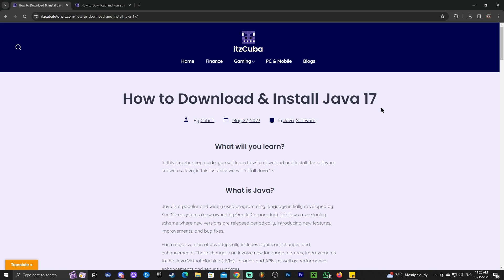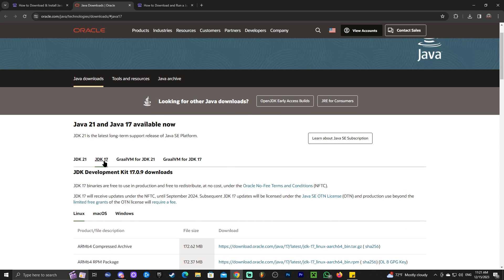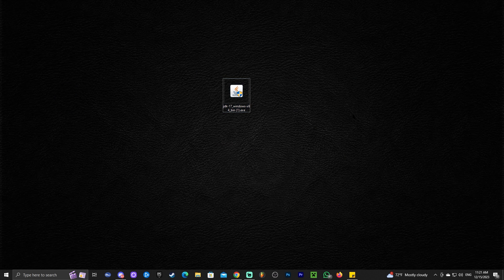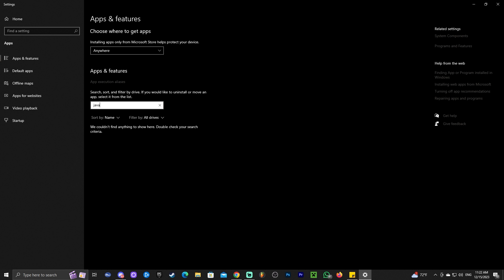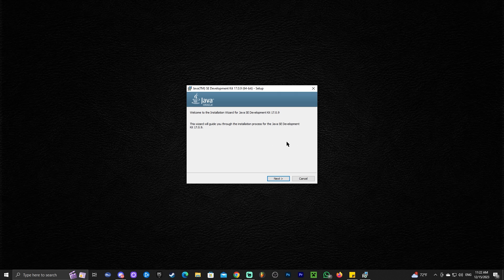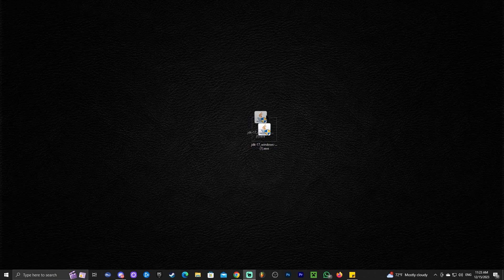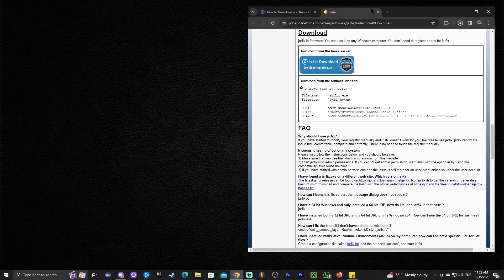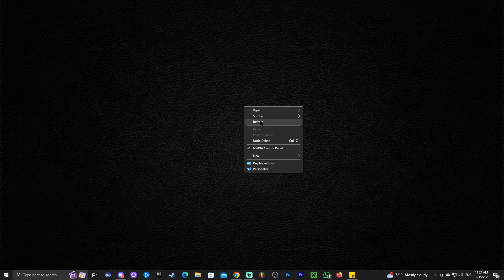How to Download and Install Java 17 for Windows PC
Learn how to download & install Java 17 for Windows PC. This simple step by step on how to add Java 17 for Windows PC guide will help you install JDK 17 and as well how to run a Jarfix to get Java 17 working in Windows 10 or Windows 11 for your desktop PC.